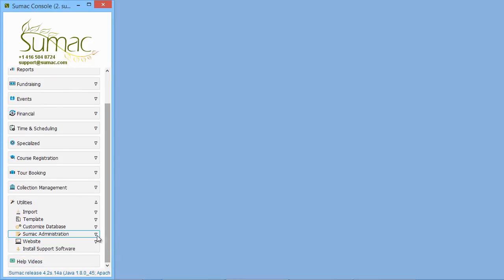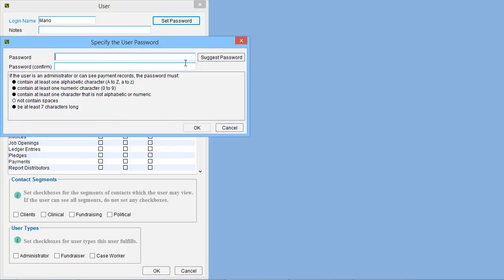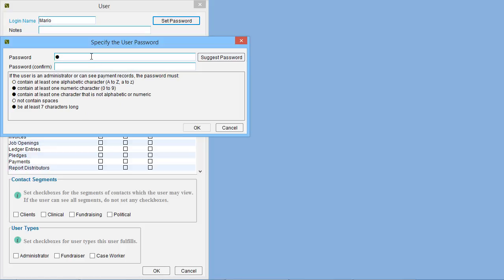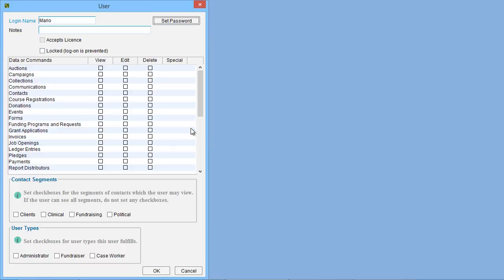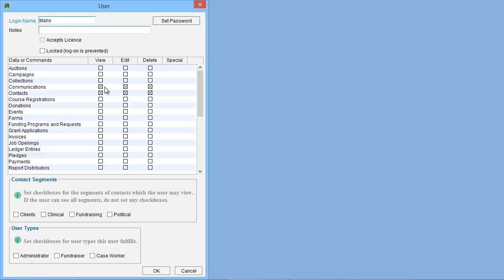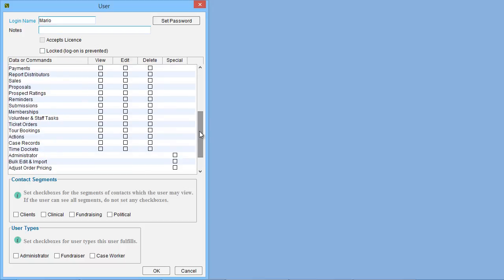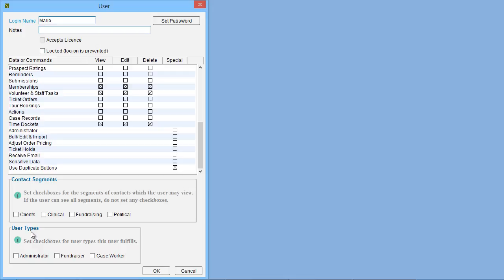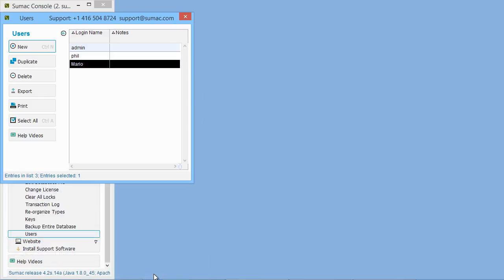Create User Accounts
This video takes you through step by step how to create user accounts in your Sumac database.